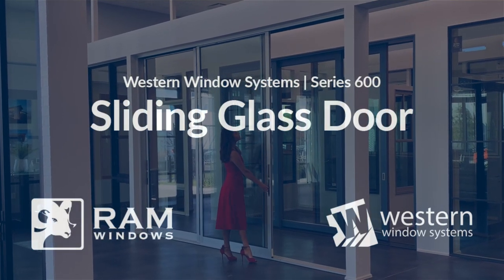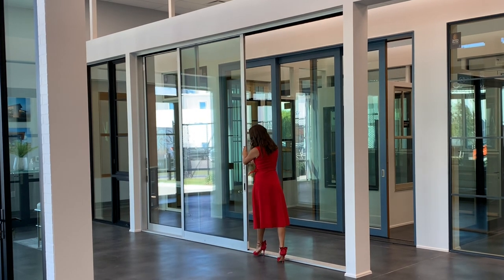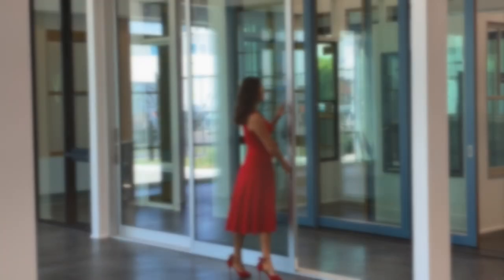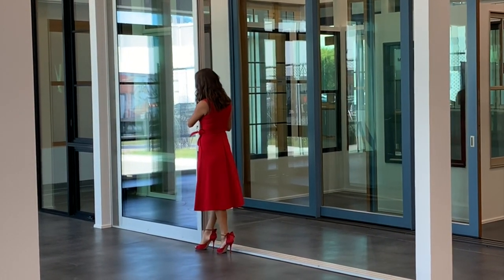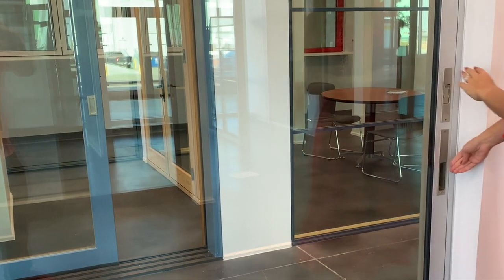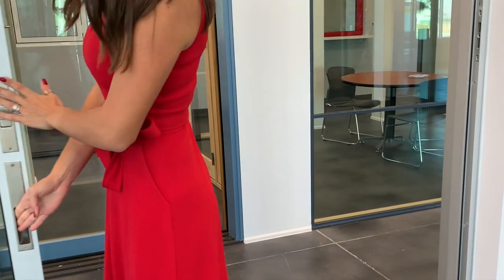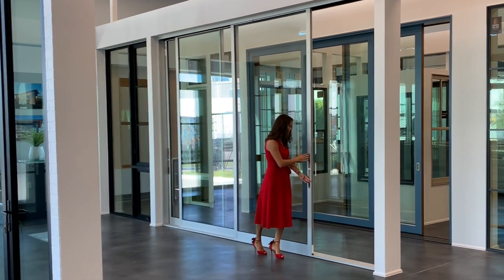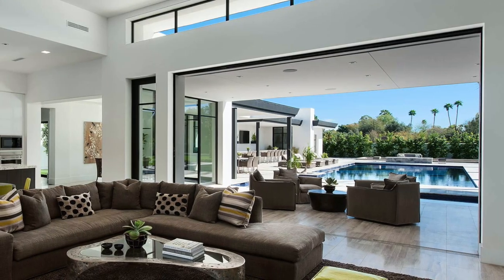Ram Windows & Doors / Western Sliding Door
Walls that disappear? It’s true. Western Window Systems’ Series 600 Multi-Slide Door features large, unobstructed rolling glass panels that stack or slide into pockets for extra wide openings that eliminate the barrier between indoors and out. These moving walls of glass expand living space, frame beautiful views, and let in fresh air and natural light. Sealed stainless steel ball bearing rollers make the Series 600 Multi-Slide Door easy to operate, even with extreme panel weights. And it features dual-paned low-E glass to reflect heat while allowing light to pass through. Start by choosing the contemporary look of classic aluminum or energy-efficient thermally broken aluminum. From there, a vast range of options lets you customize your functional and aesthetic preferences.